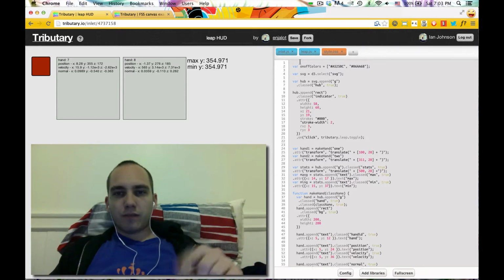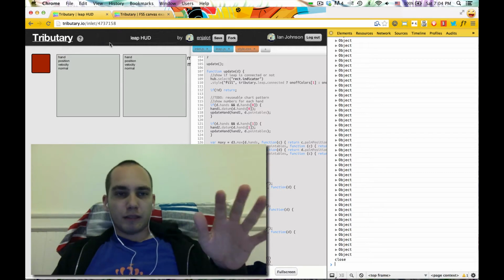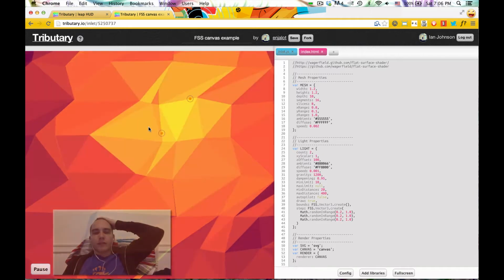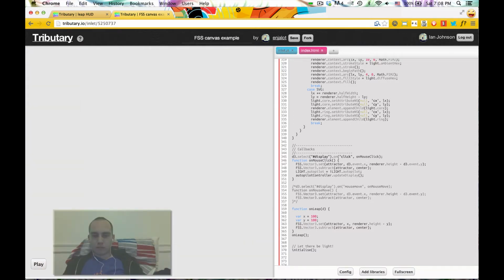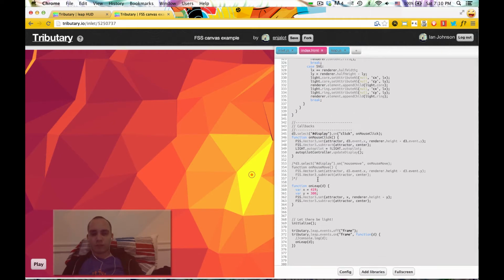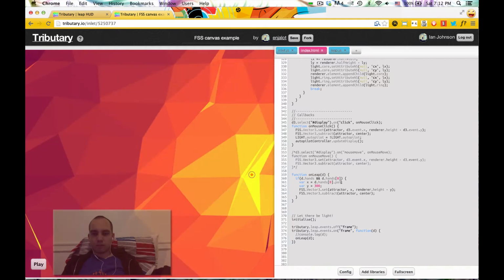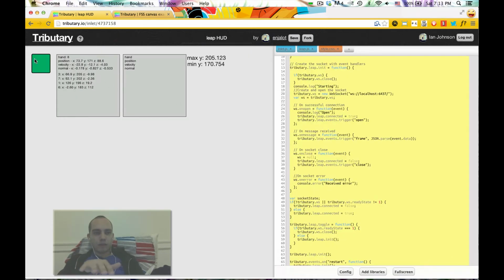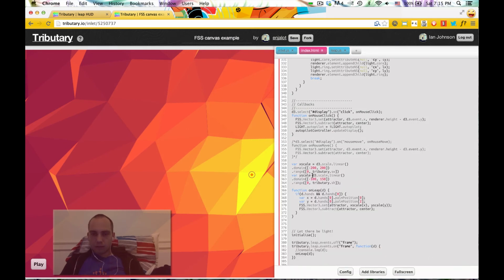[prototype: 08] leap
I use tributary to modify an awesome demo to use the Leap Motion as input rather than the mouse.

track: lil wayne - right above it